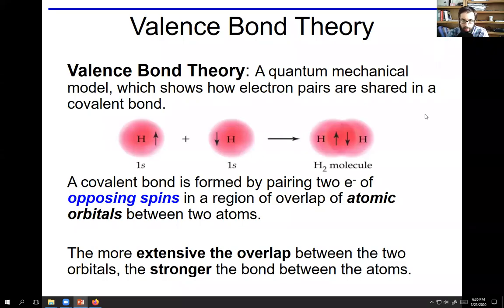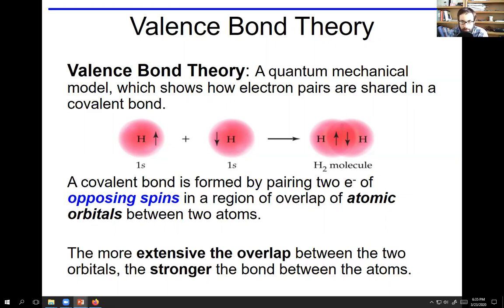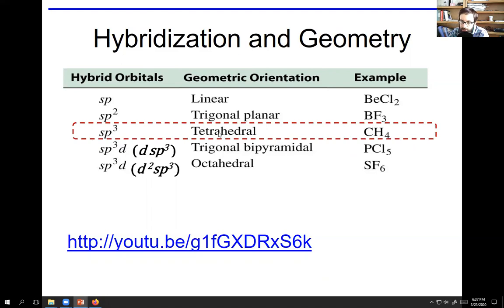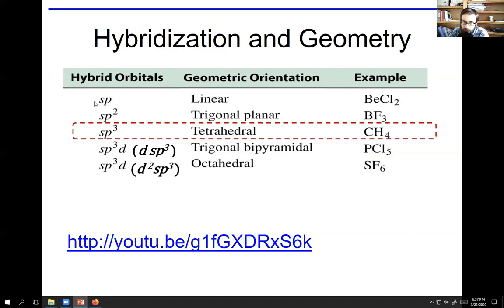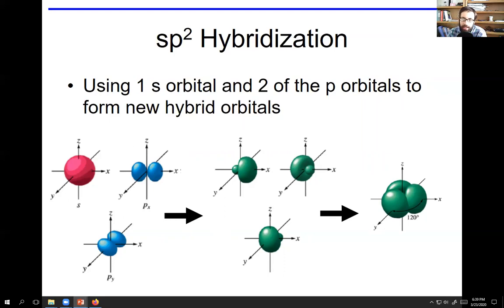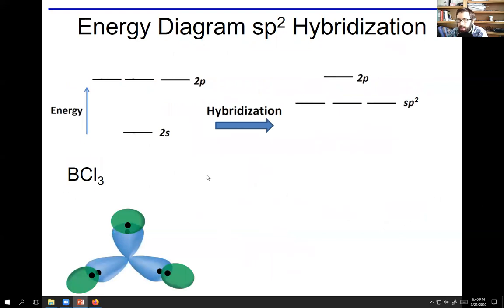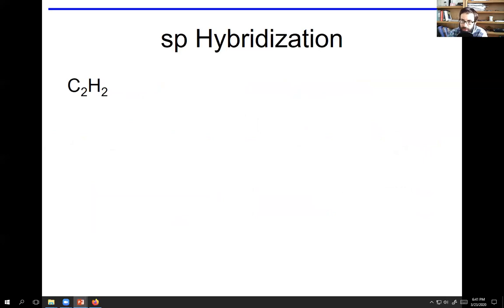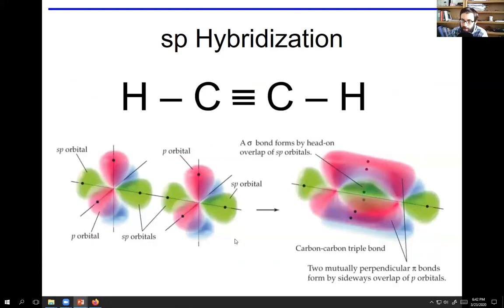Valence Bond Theory- 9.10